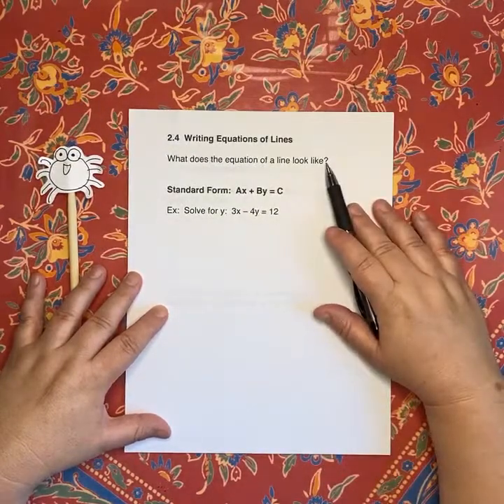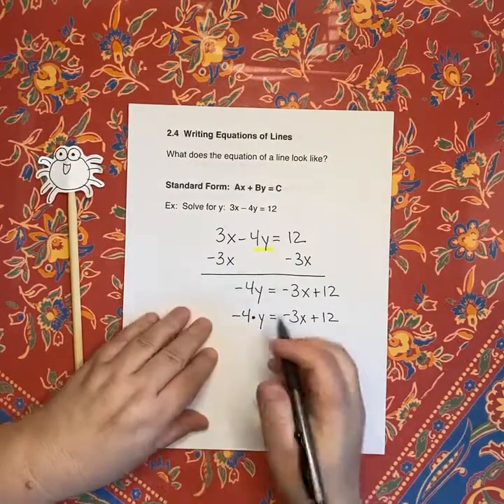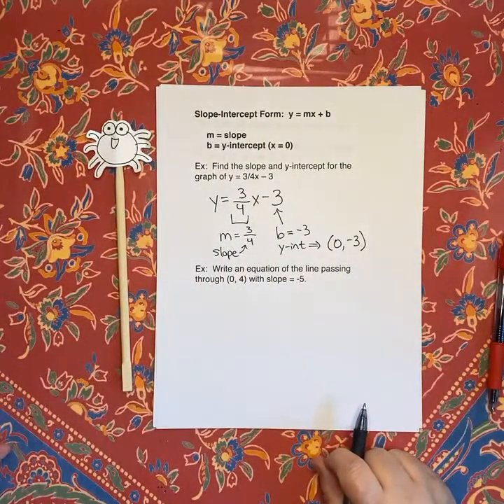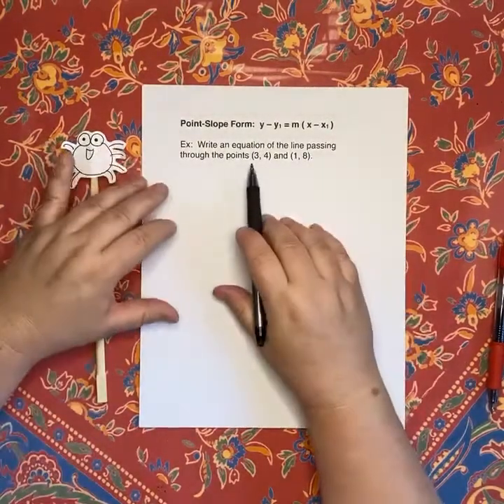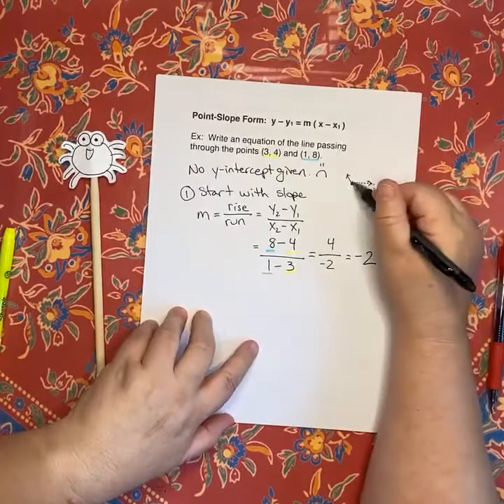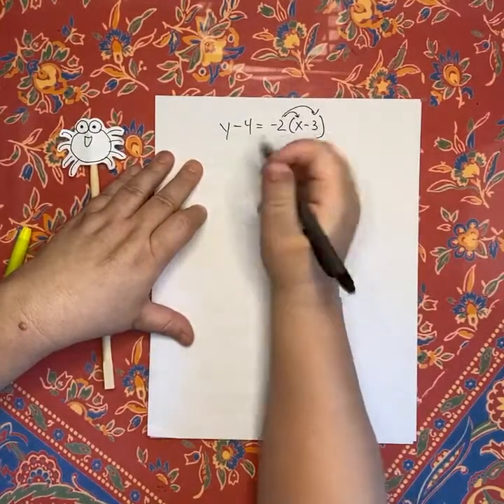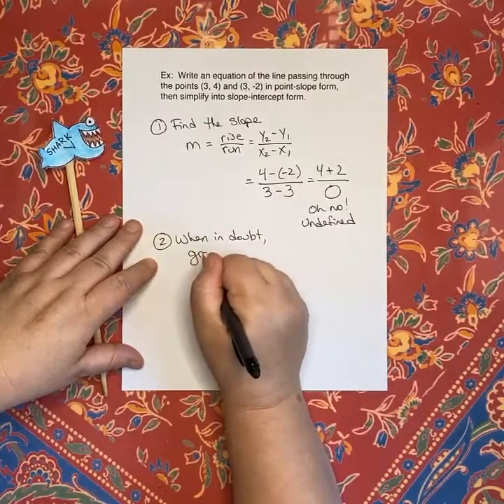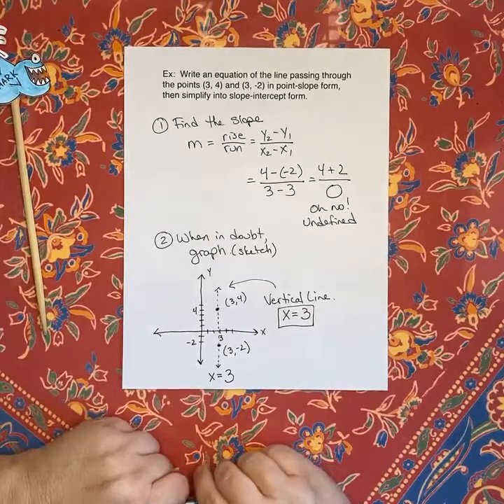Math 60 2.4 Writing Equations of Lines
A Math Lecture on Different Equations of Lines
Includes:  Standard Form, Slope-Intercept Form and Point-Slope Form